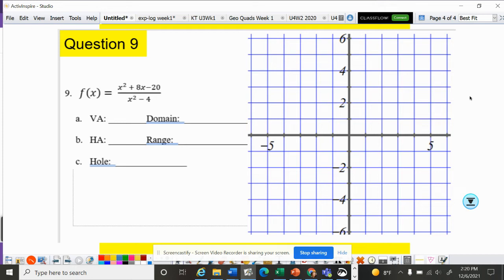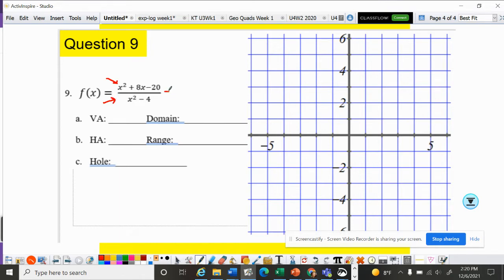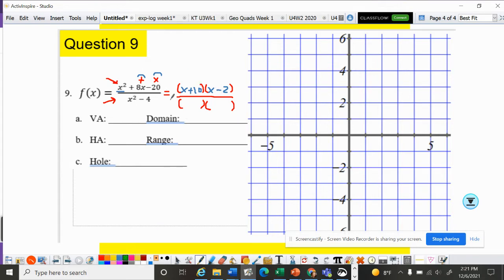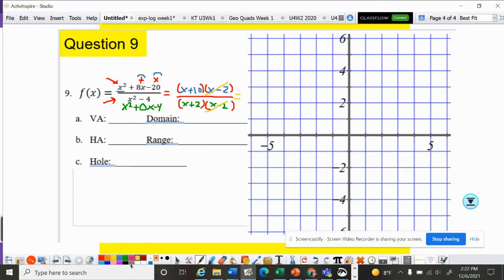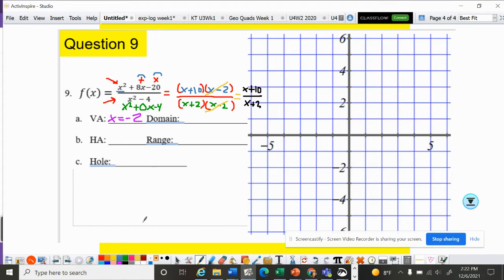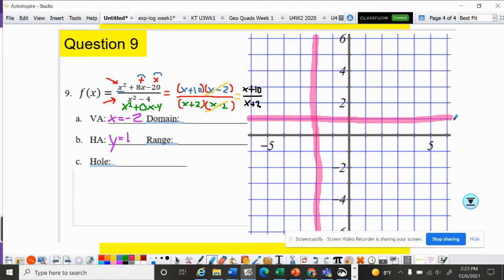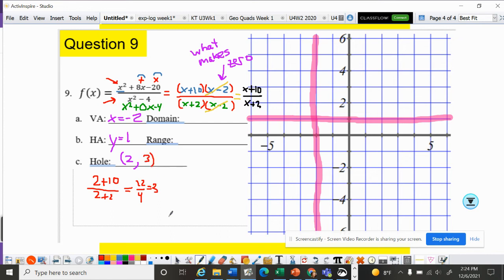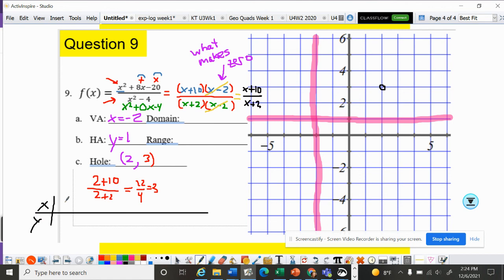rational functions with a hole part 1